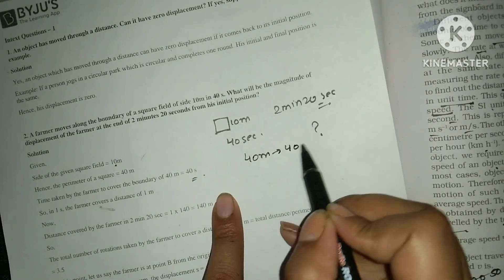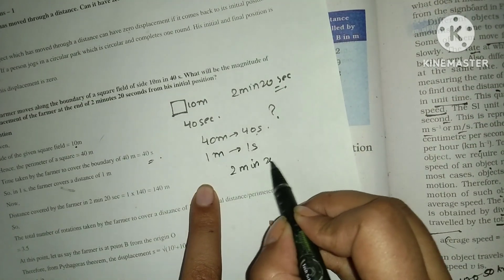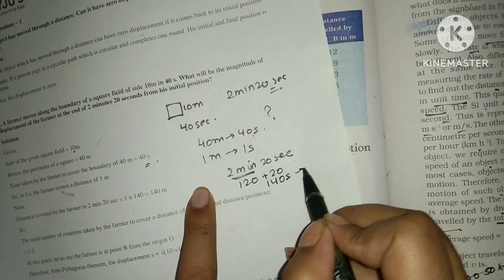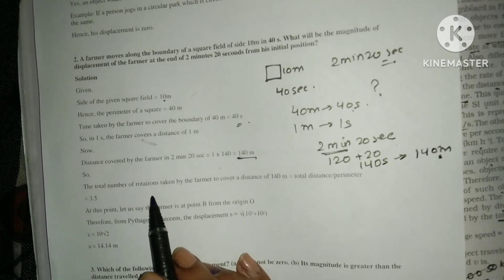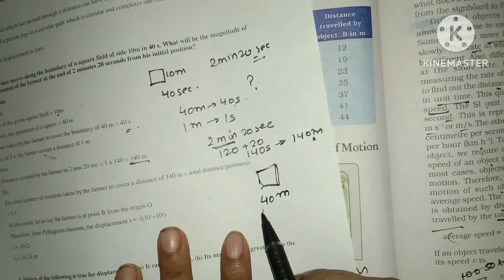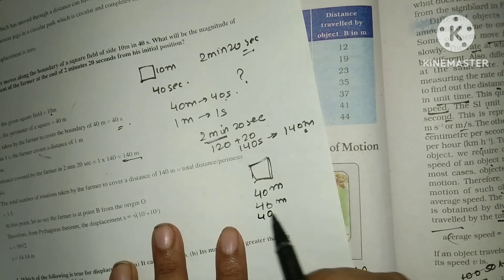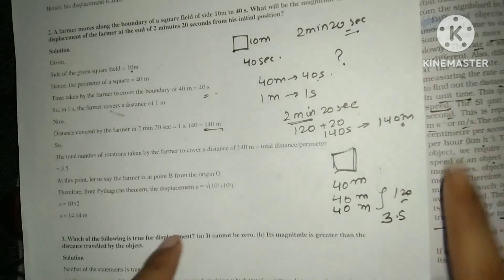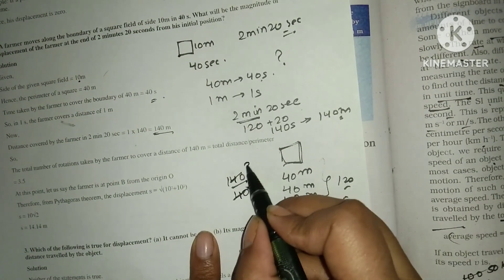Class 9 l Science l Chapter 7 l Motion l Ncert qns l Education Fire l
class 9 science chapter 7 motion ncert qns ans
class 9 science chapter motion question answer ncert
ncert science class 9 chapter 7 question answer
ncert class 9 motion chapter question answer
ncert solutions for class 9 science chapter 9 motion exercise
ncert class 9 physics chapter 2 question answer
motion class 9 question 5
ncert class 9 science chapter 8 motion question answer
ncert class 9 science chapter 8 ncert solutions
9 class science chapter 7 question answer